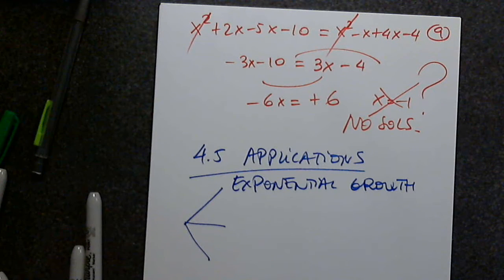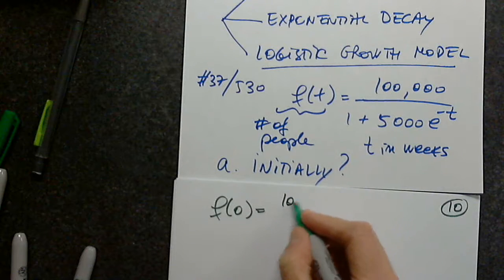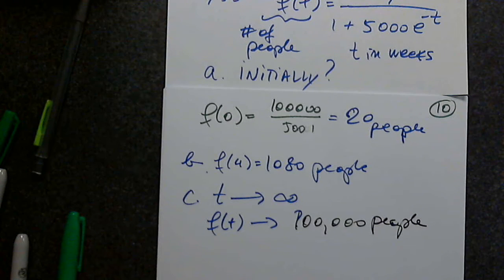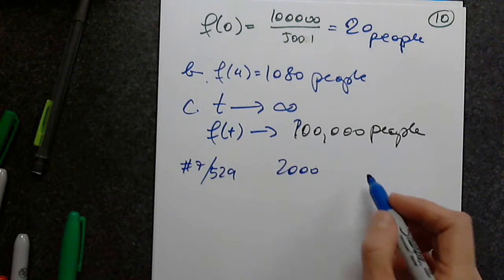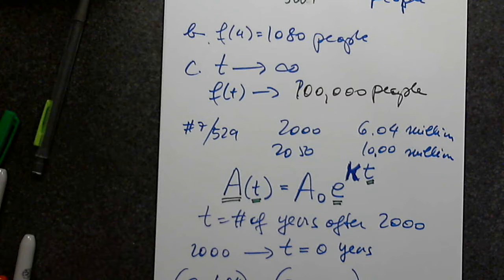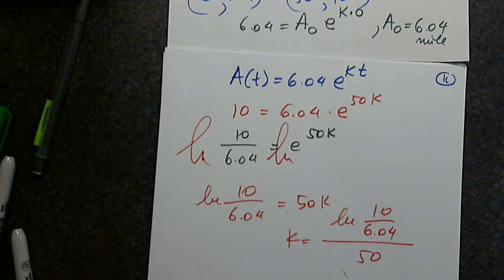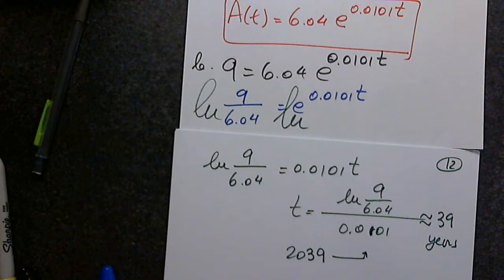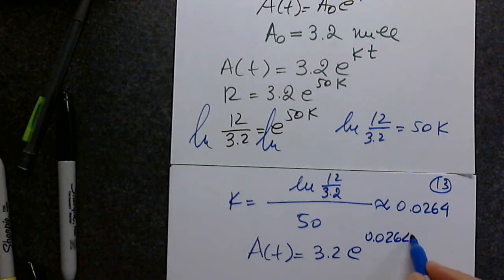Video 3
Description